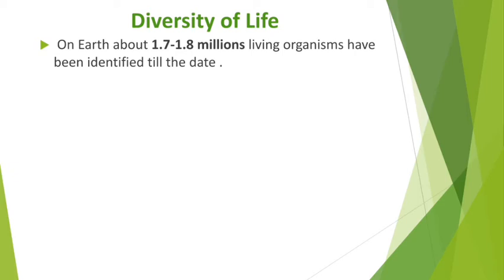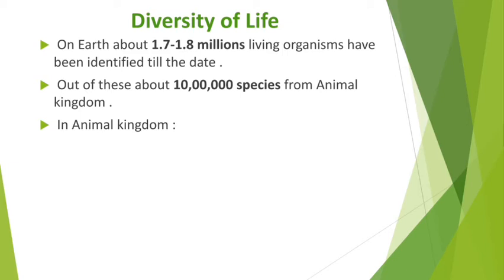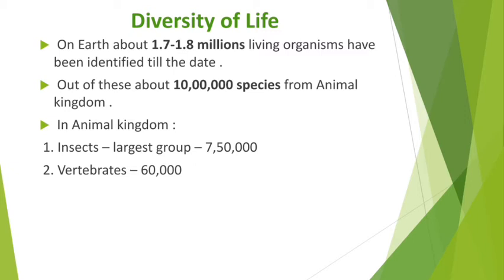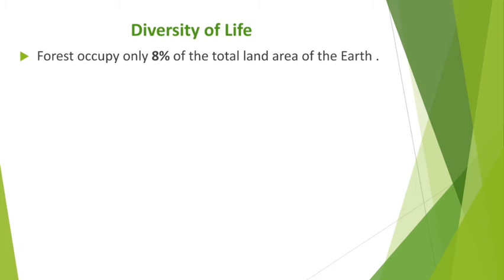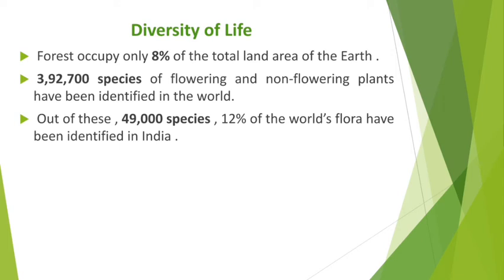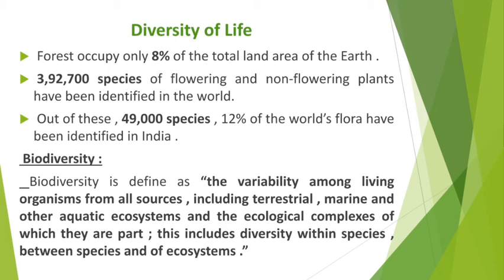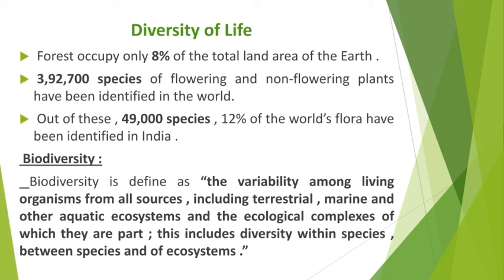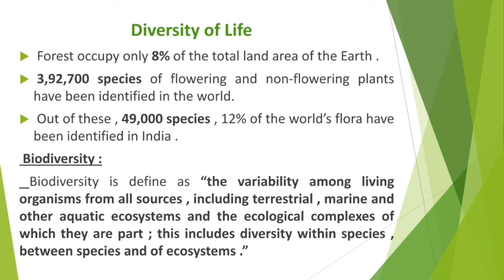H.S.1st Year | Class 6| Chapter 01|Diversity of Life